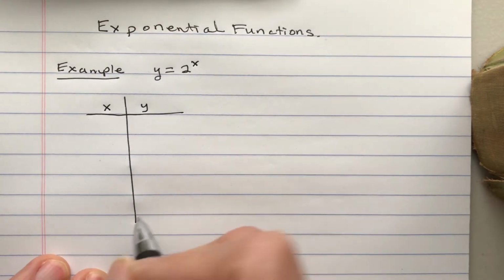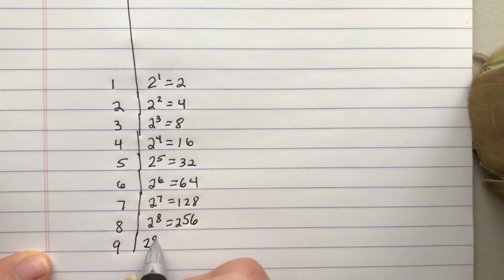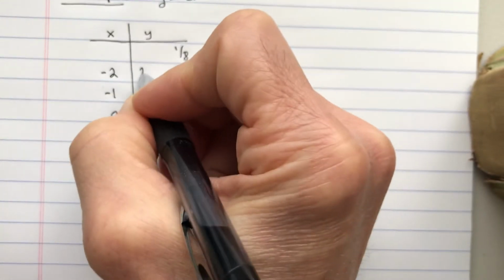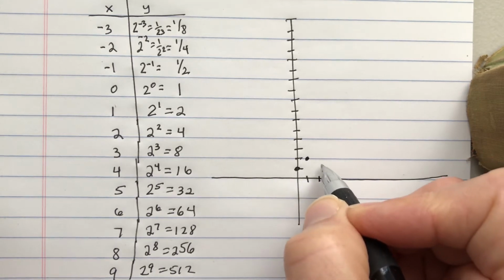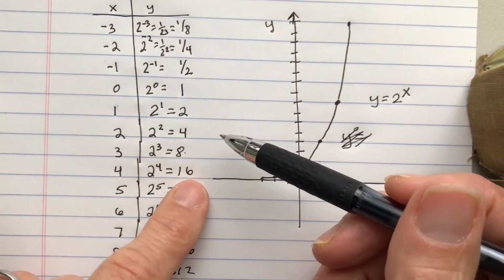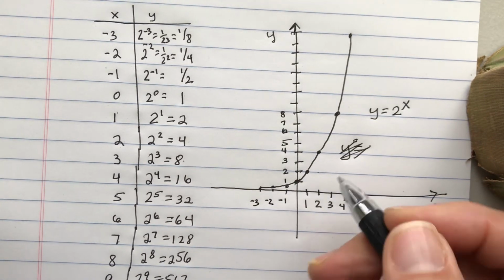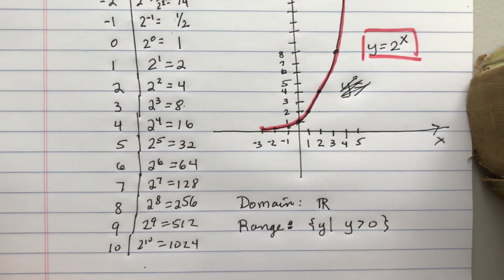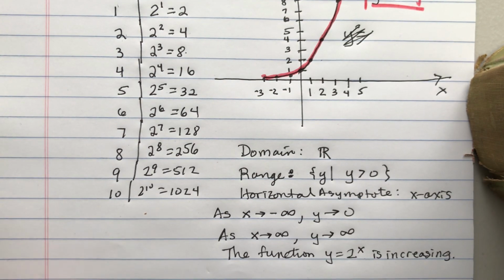Exponential Functions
Exponential Functions Openstax